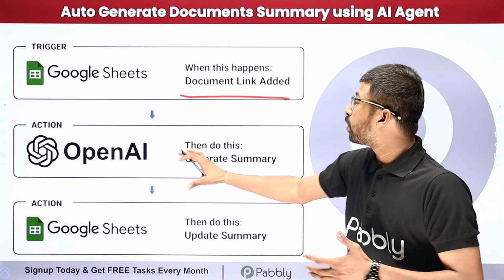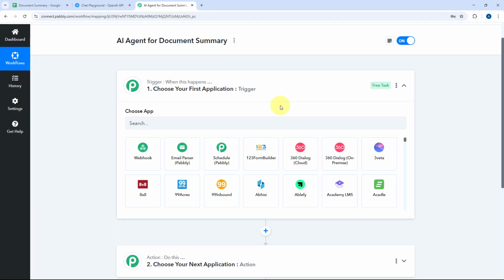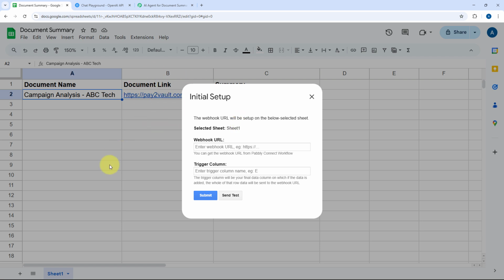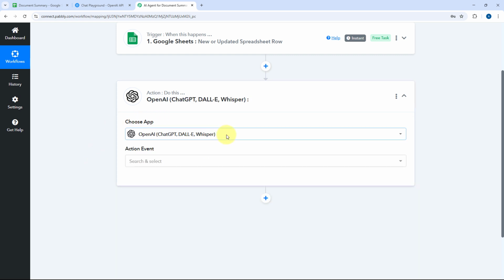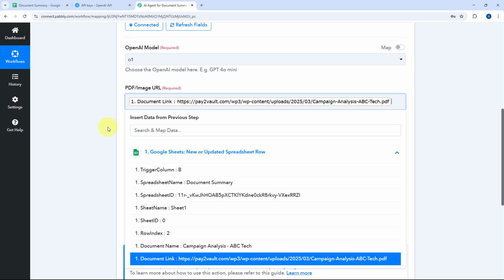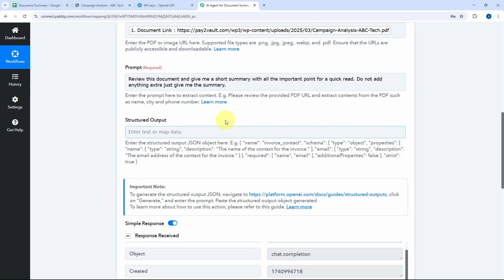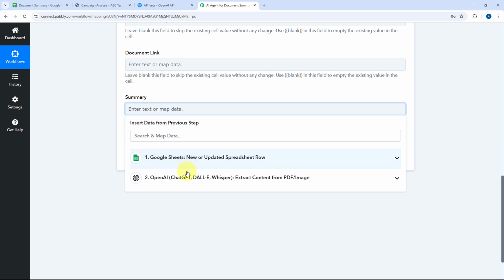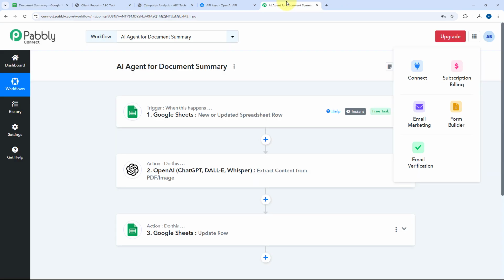How to Auto Generate Documents Summary using AI Agent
In this video tutorial, we’ll show you how to automatically generate document summaries using an AI agent with the help of Pabbly Connect.

Manually summarizing documents can be time-consuming, but with AI-powered automation, you can extract key insights and generate concise summaries instantly. By integrating AI agents with your document processing workflow through Pabbly Connect, you can streamline content analysis and improve efficiency—without any manual effort!

This automation helps you save time, enhance productivity, and get accurate document summaries effortlessly. Watch this step-by-step tutorial to set up this integration seamlessly!

Use Case:-

As the owner of a digital marketing agency, I handle numerous lengthy client reports and campaign analyses daily. By implementing AI-powered summarization tools, I can quickly extract key insights from these documents, enabling me to focus on strategic planning and client consultations. This automation not only saves time but also enhances the quality of our services, allowing me to deliver more value to our clients

Benefits of Pabbly Connect:

1. Automation: Save time, money, and resources by automating tasks.

2. Integration: Connect various web services to create efficient workflows.

3. Security: Enjoy industry-standard security for your data.

4. Scalability: Easily add new applications and services to your workflow.

5. Cost-effective: Choose from plans suitable for different business sizes, with no charges for internal tasks.